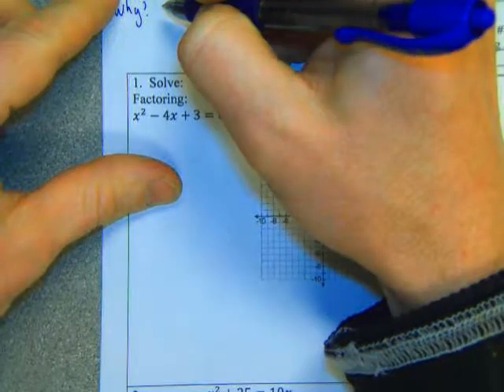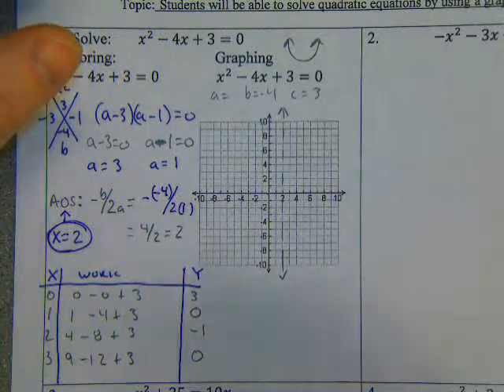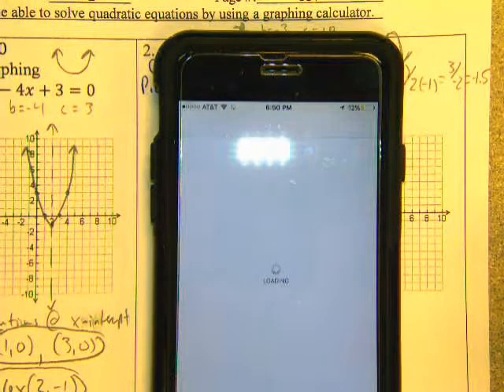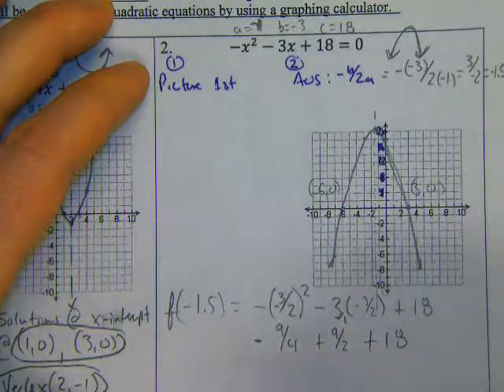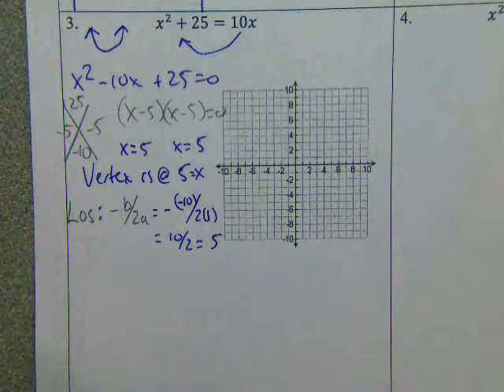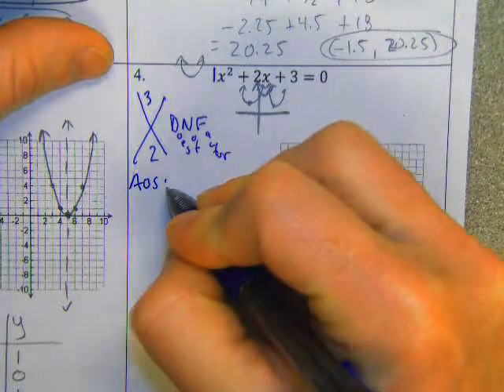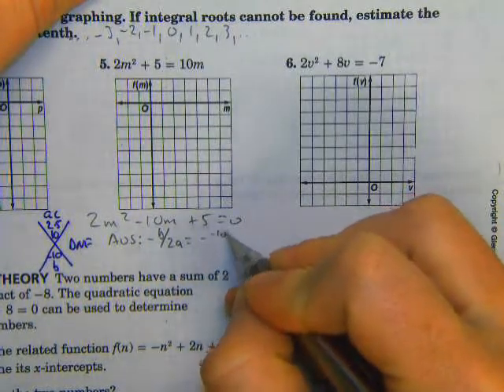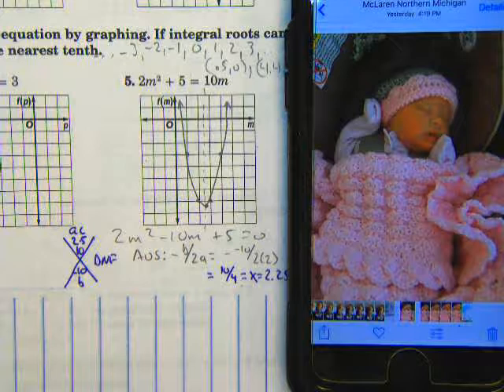Algebra 1 Graphing and Solving with Technology 9.2